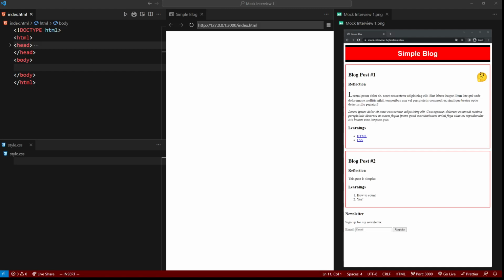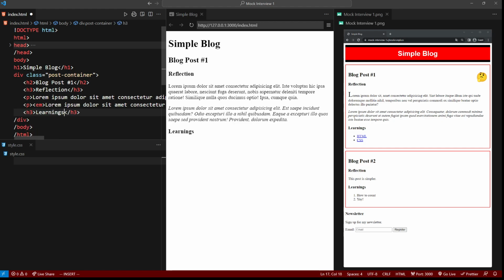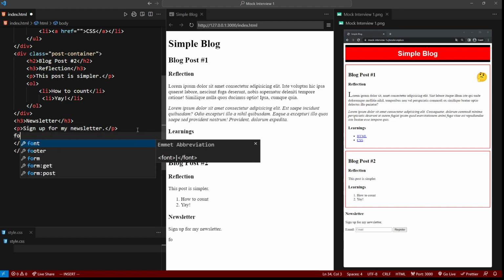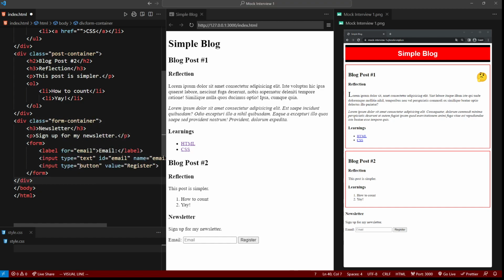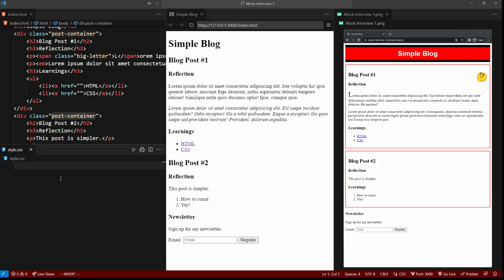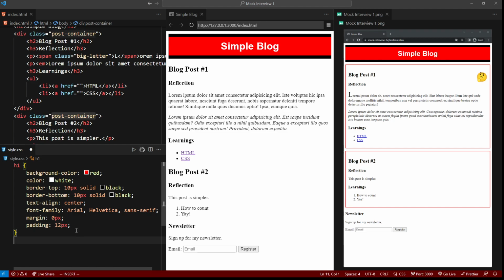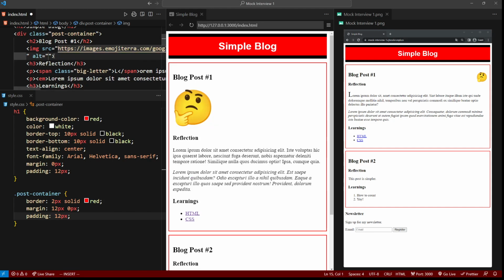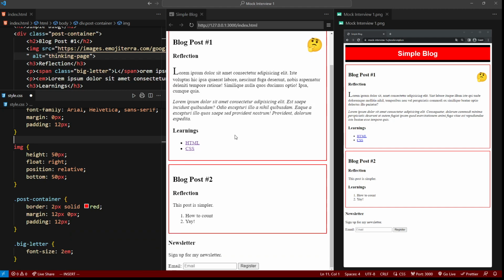Simple Blog Solution